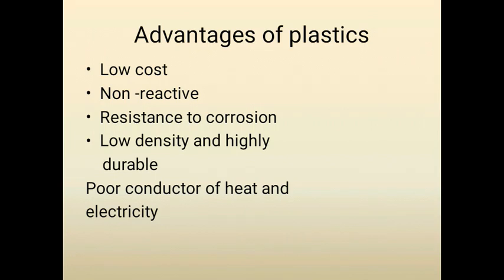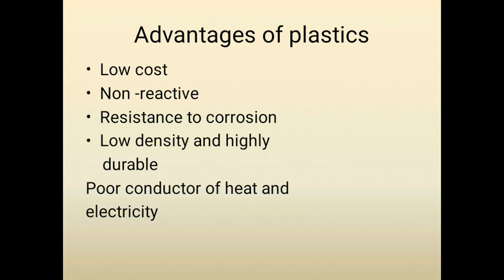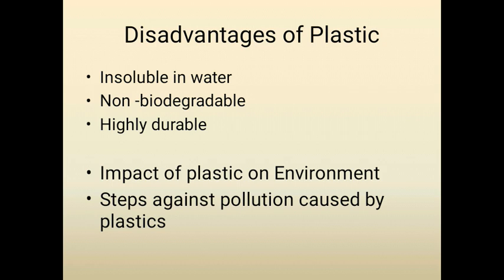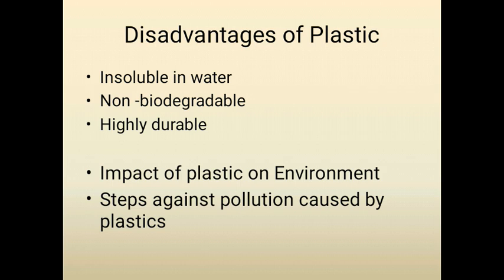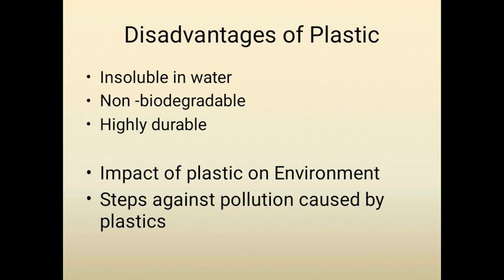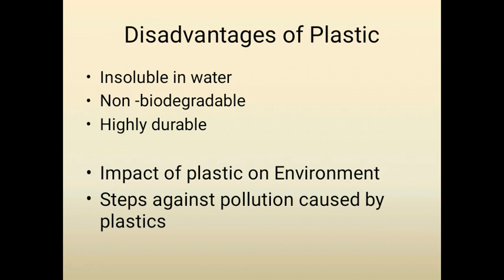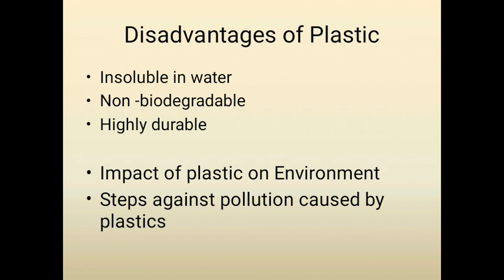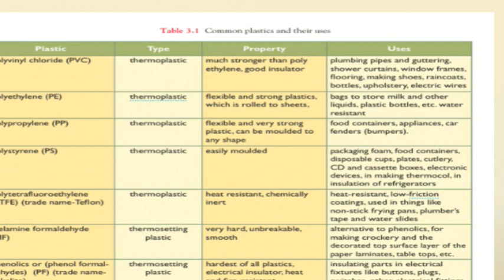Session 2 :Grade 8 Part 4